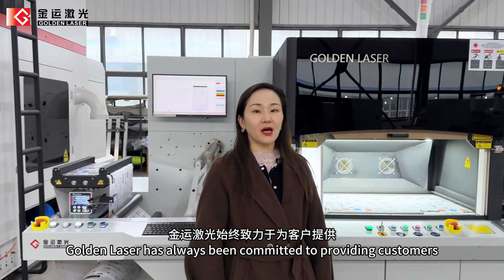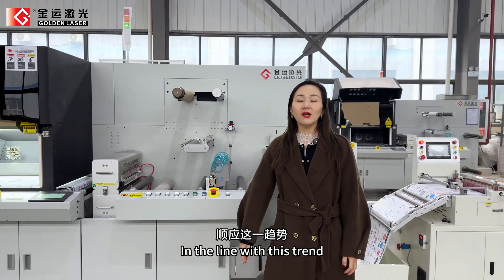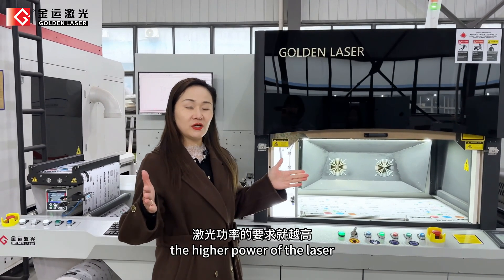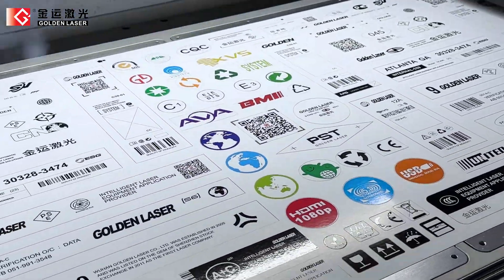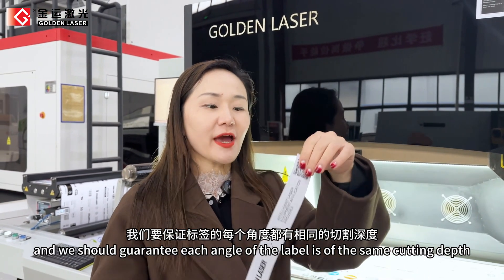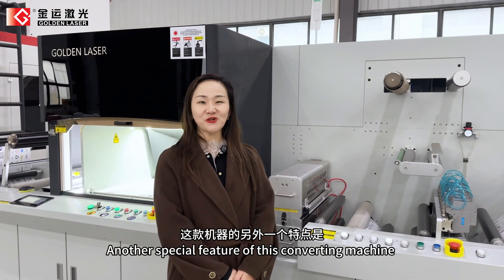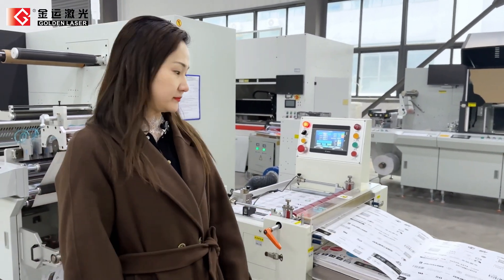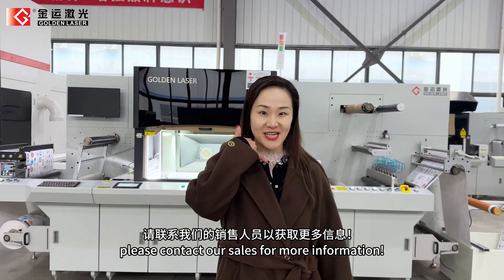(20" web width) Laser Converting System with Cross Cut Sheeter LC520 - Golden Laser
(20" web width) Laser Die Cutting Machine with Cross Cut Sheeter LC520
Golden Laser has always been committed to providing customers with the most efficient high speed laser converting system. In the resent years, the trend for the digital press is larger format, higher power and higher speed. In the line with this trend, Golden Laser has formally launched the new roll-to-roll laser die cutting machine LC520. The 20 inches web width roll-to-roll laser die cutting machine. The larger the cutting range, the higher power of the laser. We should guarantee each beam of the light is in the same thickness with the higher power to cut the labels.

🎯Golden Laser, a leading manufacturer of laser machines for cutting, engraving marking and perforating, is committed to providing intelligent, digital and automated laser application solutions.

Golden Laser: Revolutionizing the Industry with Advanced Laser Solutions!!!